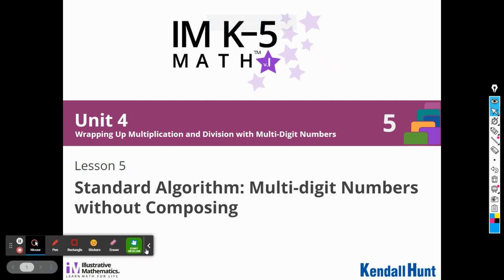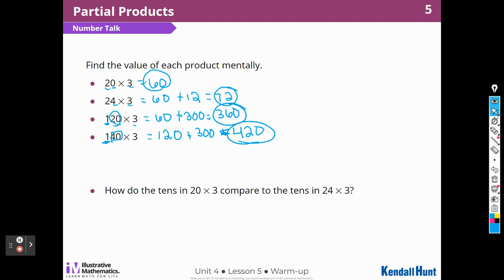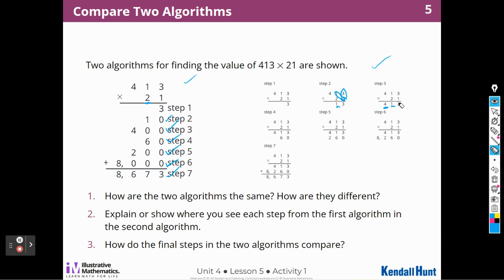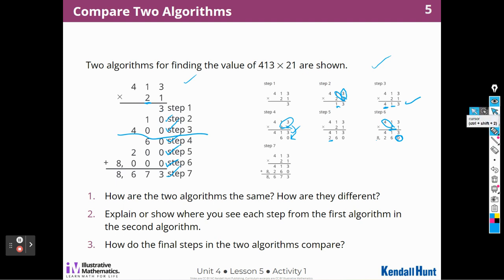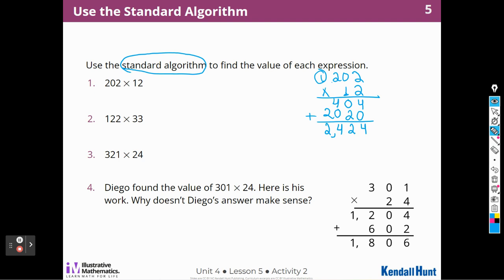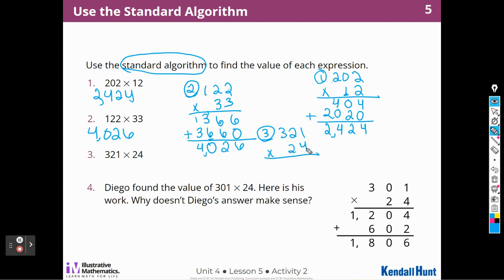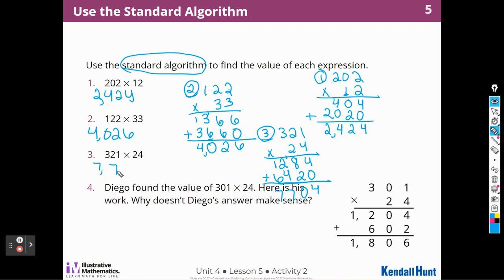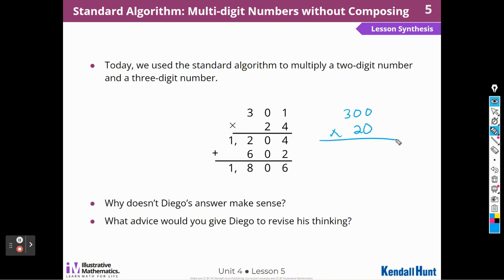Illustrative Math Grade 5 Unit 4 Lesson 5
Lesson 5 Standard Algorithm: Multi-digit Numbers without Composing